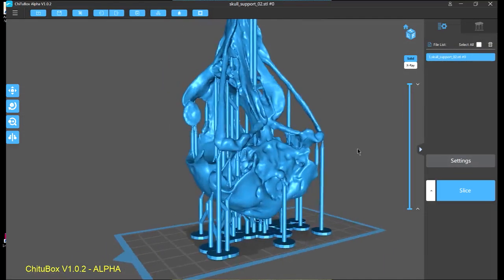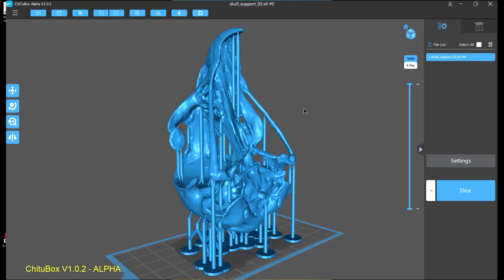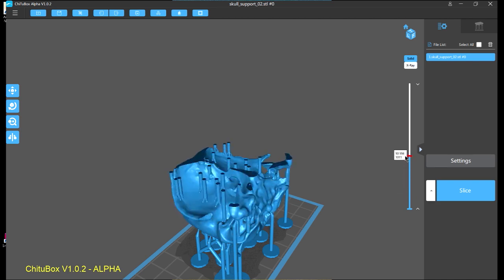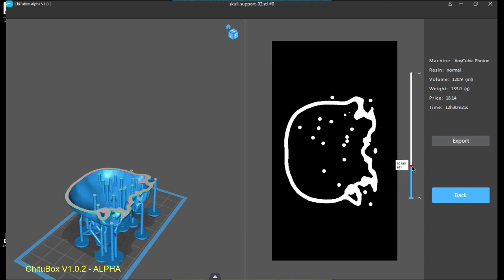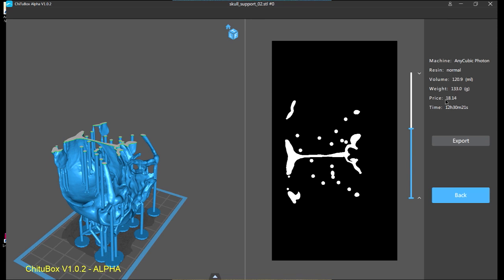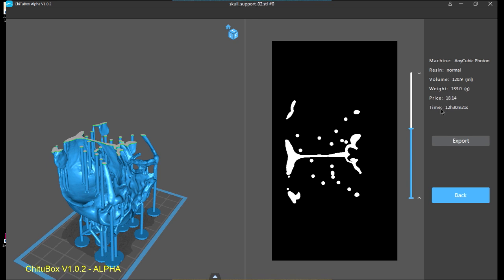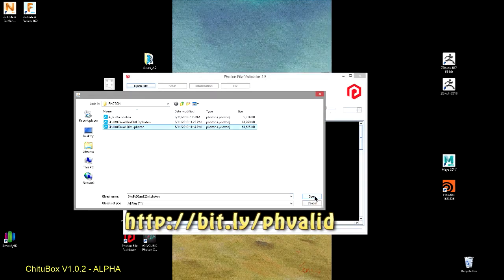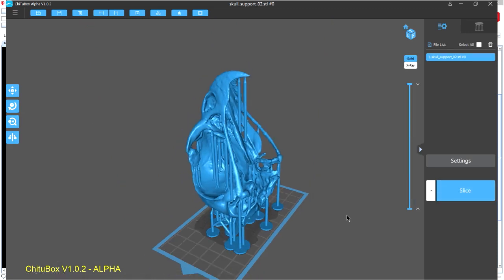ChituBox Quickstart Guide / Ch06 - Slicing for DLP printers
A - Intro / Caveats
chap 1 - Download & install Chitubox // What is a ChituBox? What is Chitu? // Which Printers can use ChituBox // Tech Specs